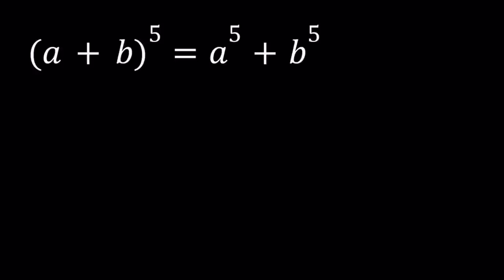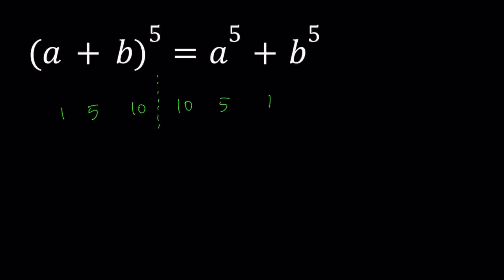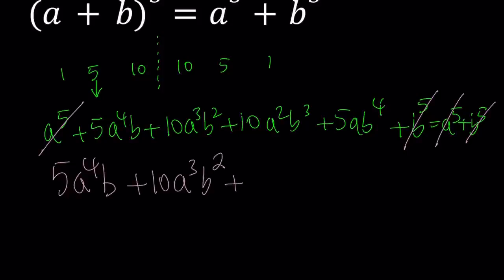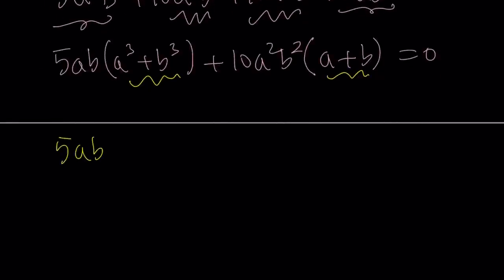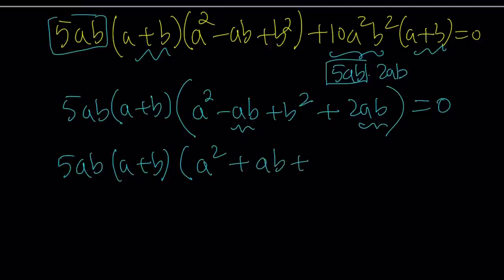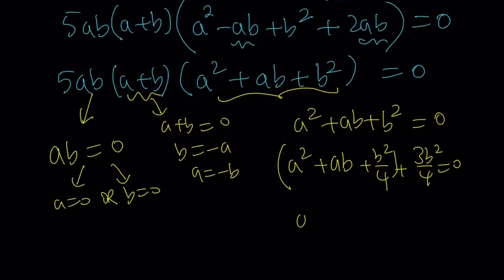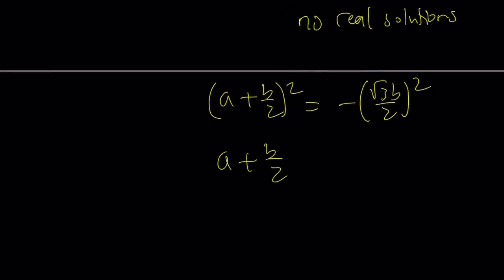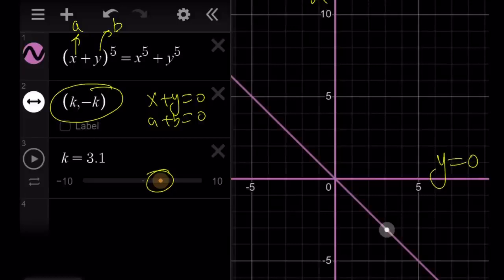An Interesting Polynomial Equation | Real Solutions?